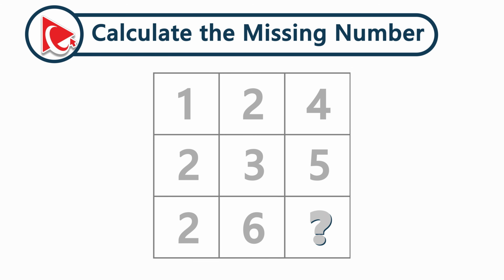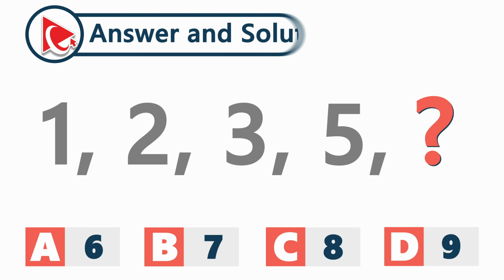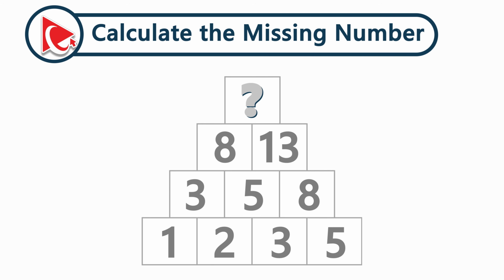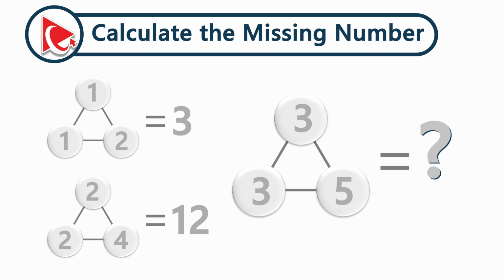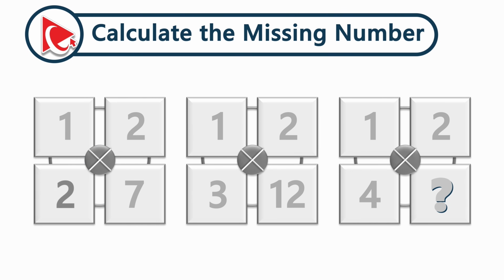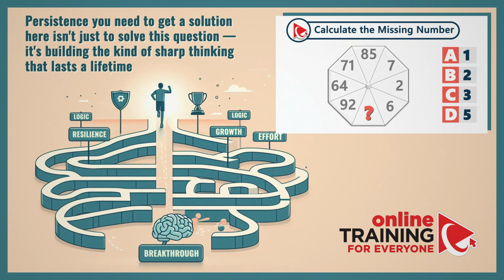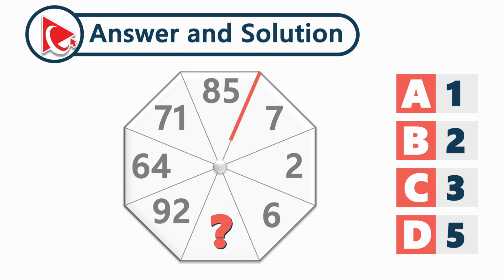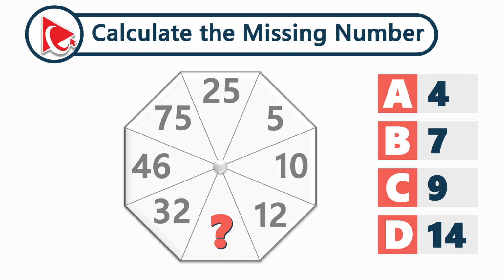How to Pass Perceptual Speed Test Quesitons and Answers Explained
Ace the Perceptual Speed Test with clear strategies and worked examples. We’ll break down typical question types—pair comparison, symbol/letter/number scanning, duplicate detection, and spot-the-difference grids—then show a repeatable method: preview rules → scan in lanes → verify anchor → mark decisively. You’ll learn how to group characters, use chunking to reduce eye hops, and build a rhythm that protects accuracy before speed. We’ll run mini-timed drills, demonstrate error traps (mirror letters, similar digits like 5/6, zero/O), and share pacing tactics for sections with unequal difficulty. A full walkthrough explains why each answer is correct (and why others aren’t), plus review checklists for the last 30 seconds. Finish with printable practice grids, warm-up routines, and mindset tips to keep calm under a timer so your score jumps on test day.

What you’ll learn:

Pair comparison and symbol scan techniques

Chunking, lane scanning, and anchor checks

Timing strategy, accuracy safeguards, and resets

Error traps and high-yield practice drills

Step-by-step solutions with reasoning